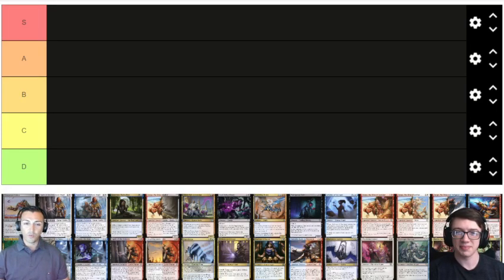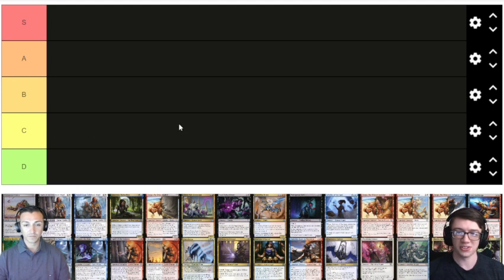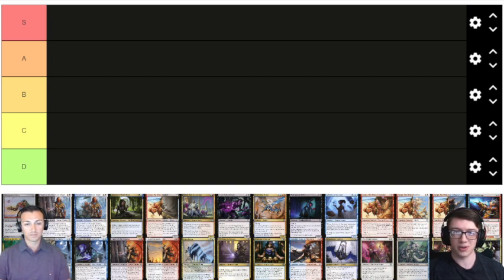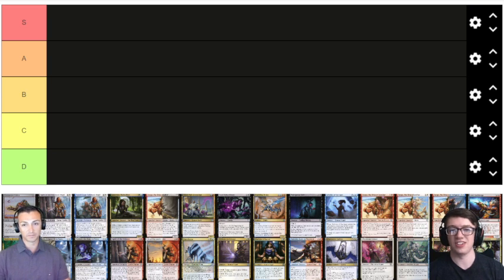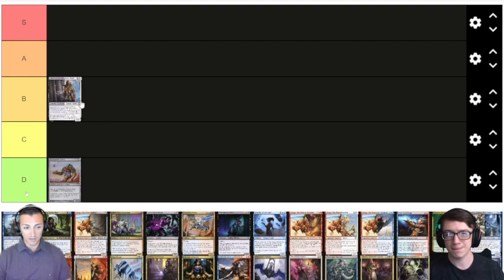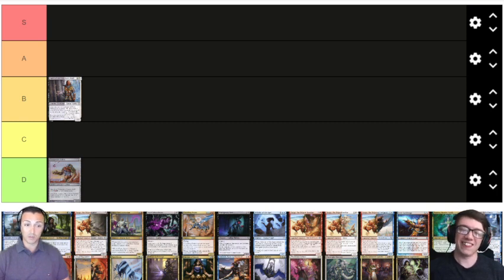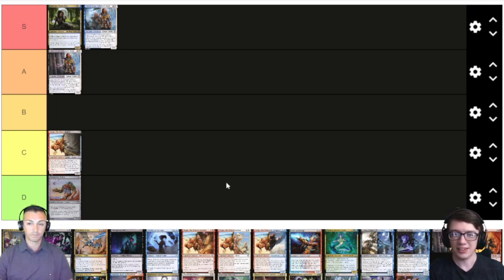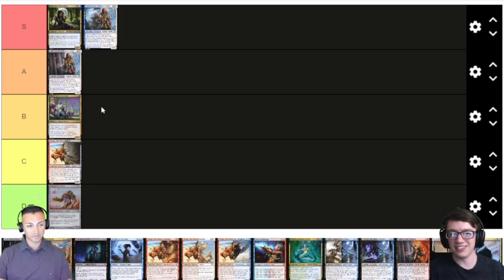Episode 13 - A TIER LIST?!?!? Part 1 (cPDH Tier List)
Here's our competitive pauper commander (cPDH) tier list!